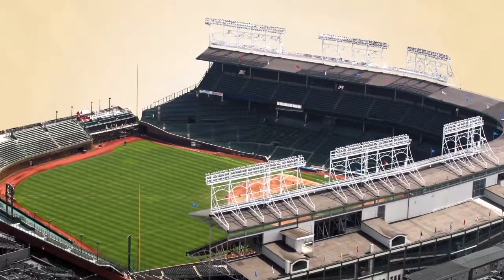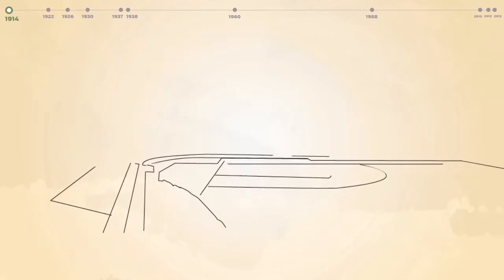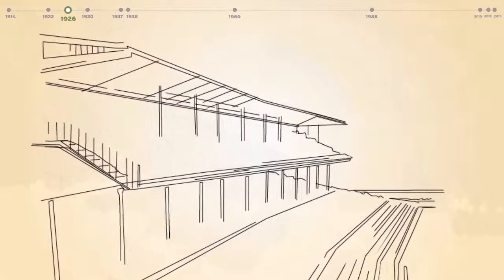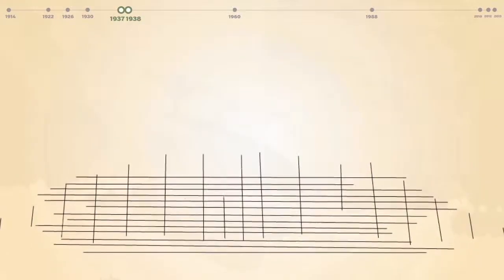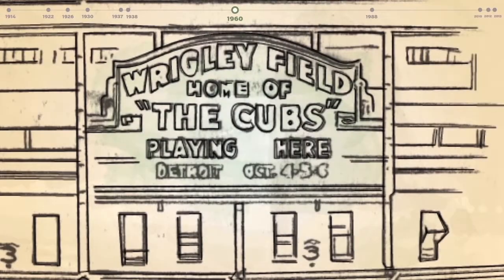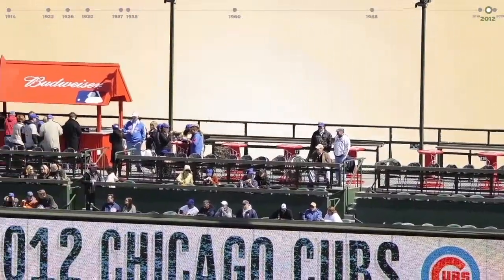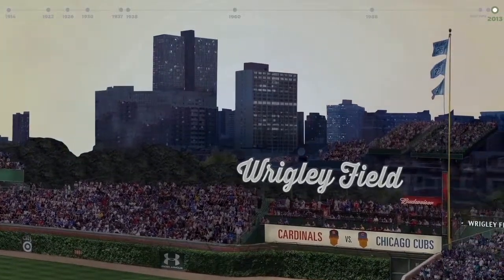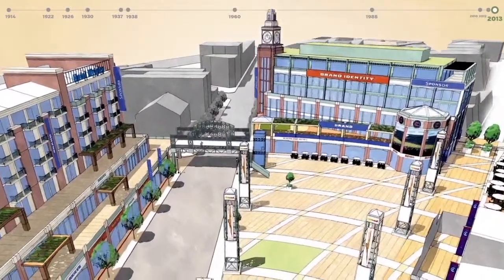Wrigley Field: A History of Renovations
Chicago Tribune motion graphic taking a look at some of the changes Wrigley Field has seen since it was built nearly a century ago.

Team:
ANIMATION: Alexander Helbach
ILLUSTRATIONS: Rick Tuma
SCRIPT: Ryan Haggerty and Alexander Helbach
NARRATION: Clark Bender